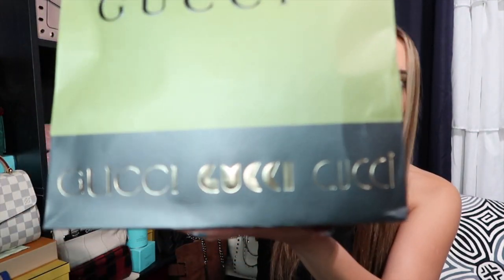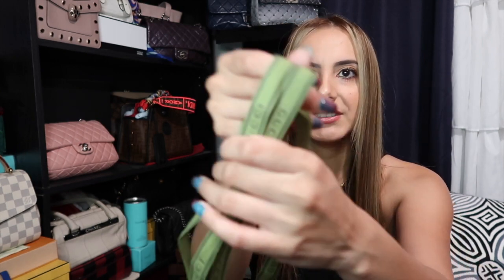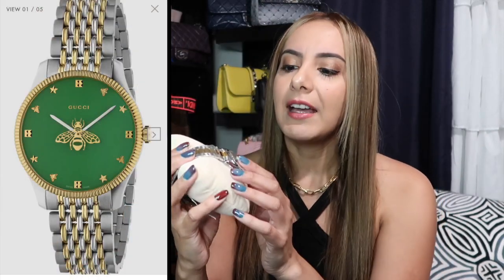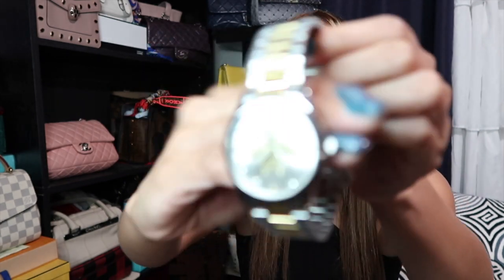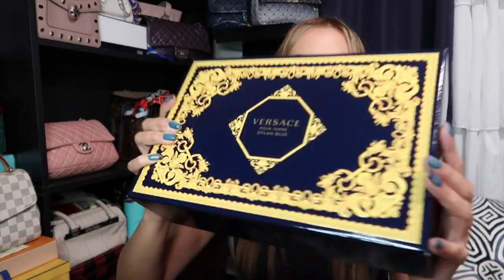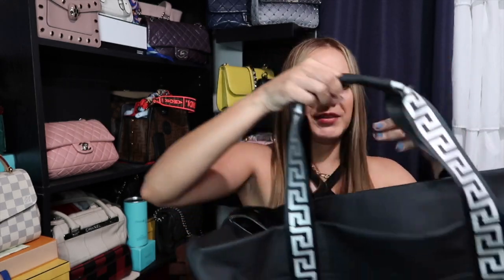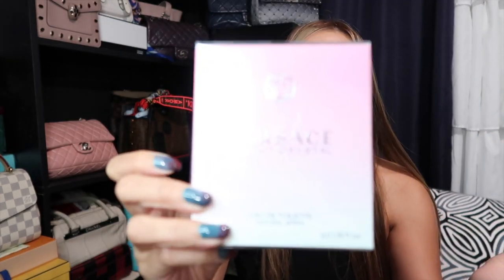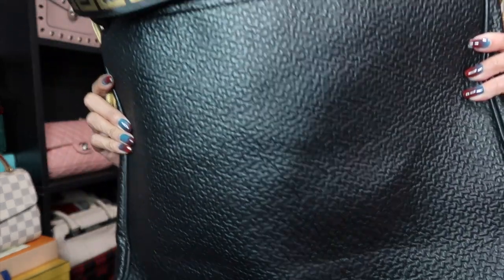Gucci Unboxing and Versace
This video is about Gucci Unboxing and Versace